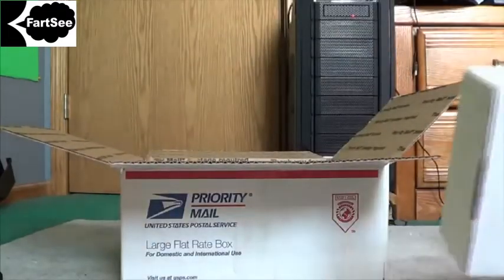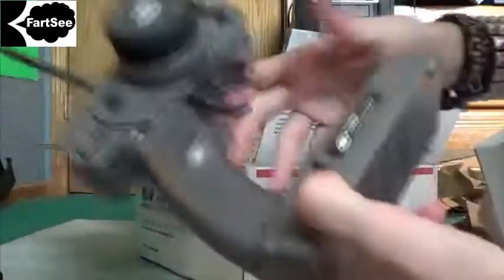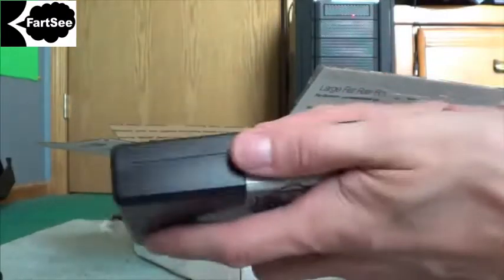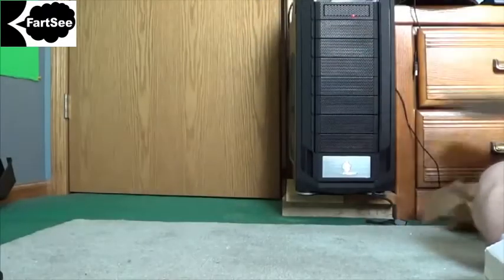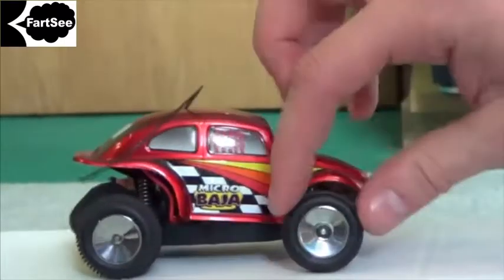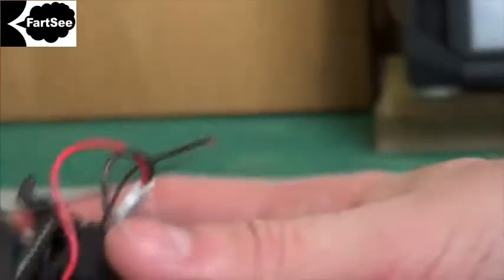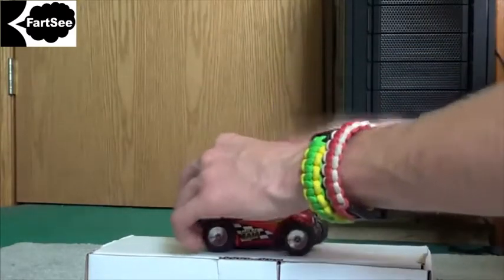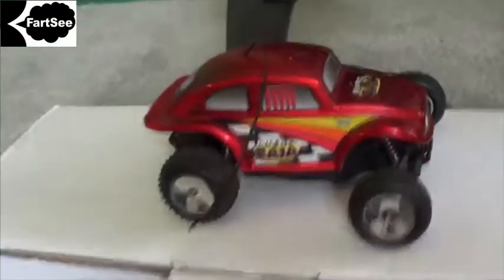Farting Mystery RC Unboxing (FartSee Version)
Hey FartSee Army:
This is a farting unboxing video of Mystery RC. Enjoy!

Unboxing Wednesday is each Wednesday.